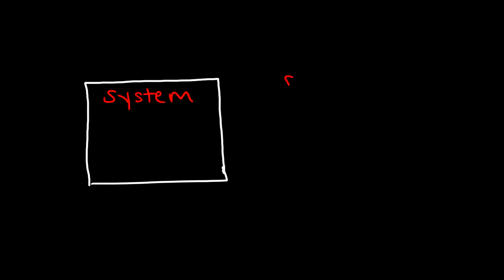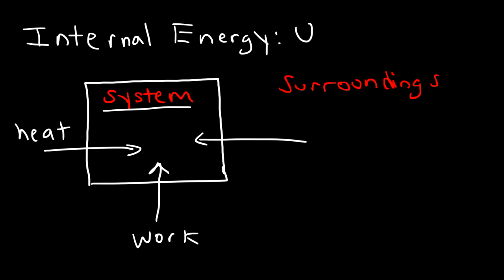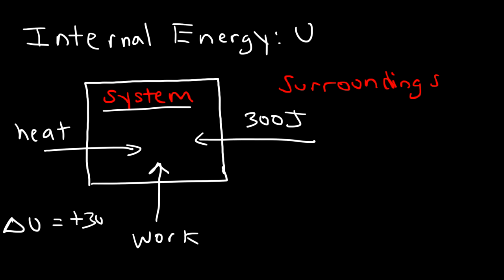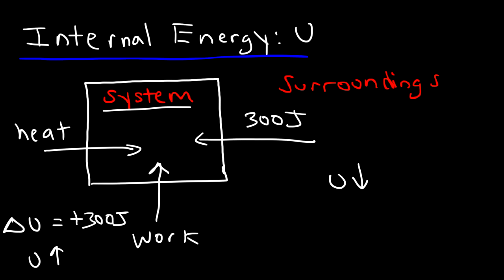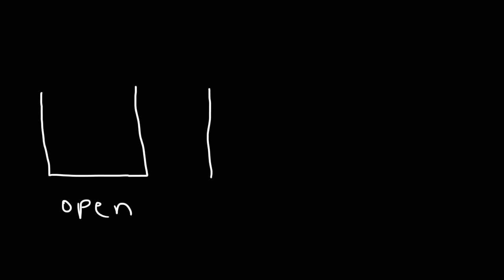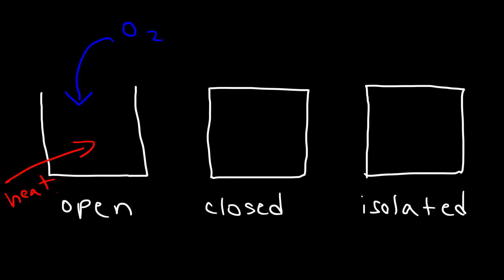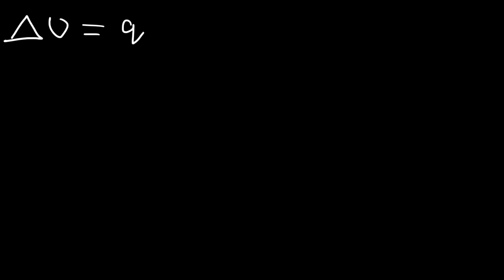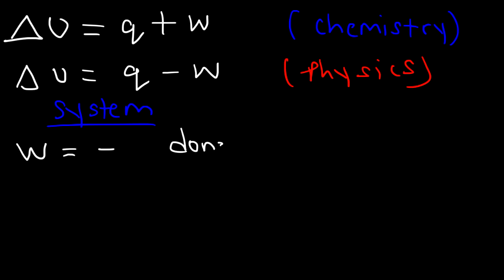First Law of Thermodynamics, Basic Introduction - Internal Energy, Heat and Work - Chemistry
This chemistry video tutorial provides a basic introduction into the first law of thermodynamics.  It shows the relationship between internal energy, heat, and work.  It discusses the difference between the system and surroundings and distinguishes an open system from a closed system and an isolated system.  In chemistry, work is positive whenever work is done on the system and work is negative whenever work is done by the system.  During an exothermic process, heat flows out of the system and it flows into the system during an endothermic process.